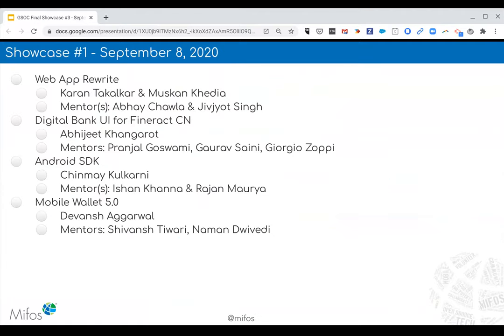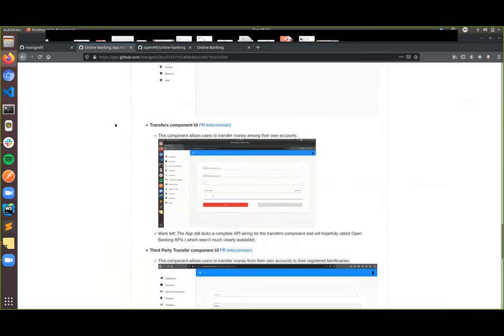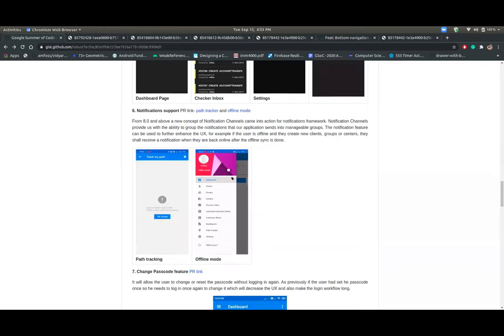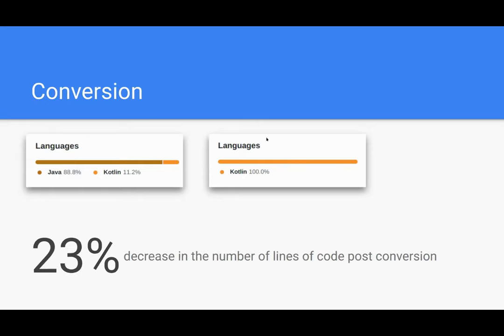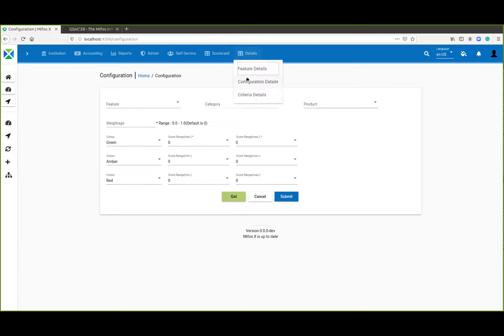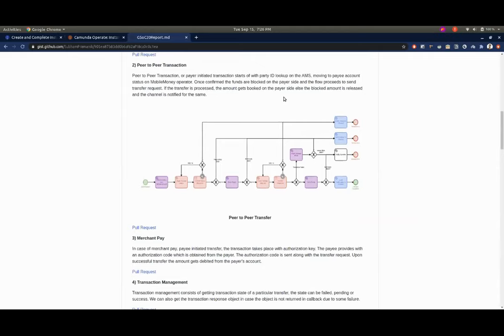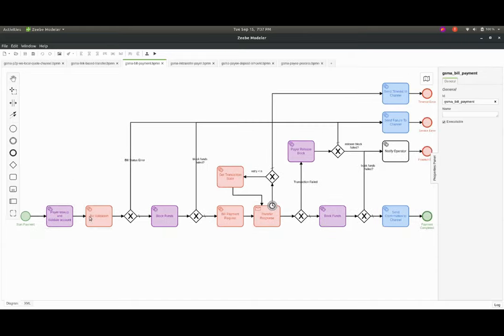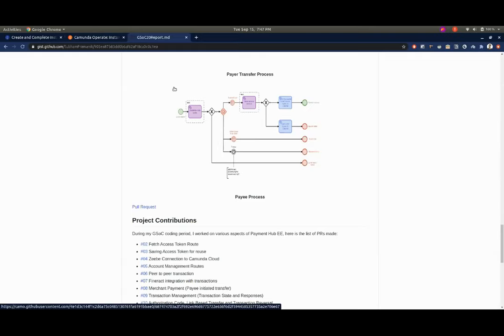Mifos and Apache Fineract Google Summer of Code 2020 Final Showcase - Session 3